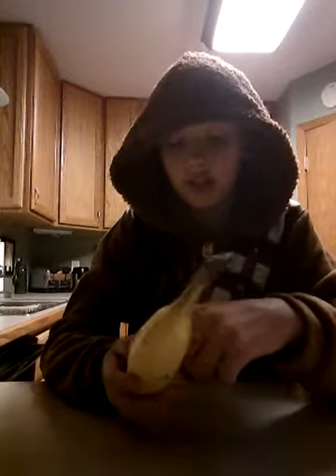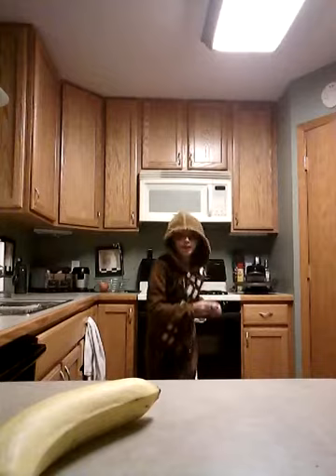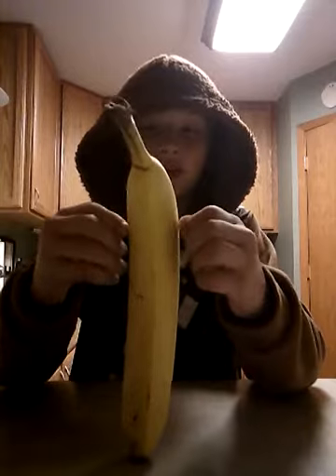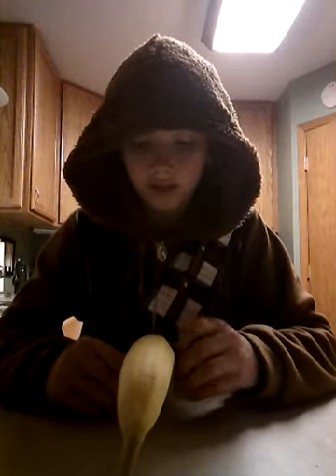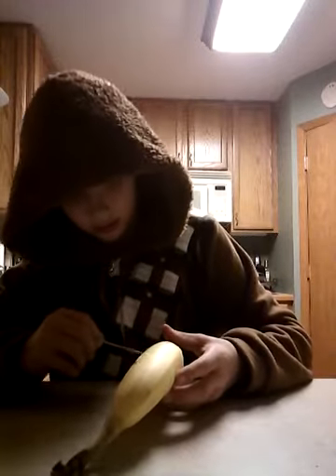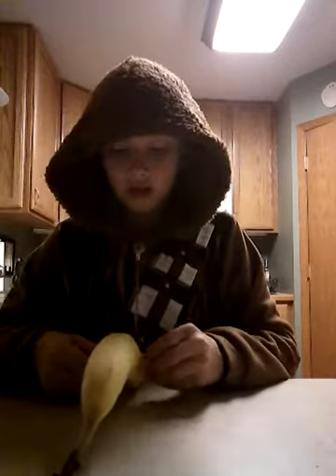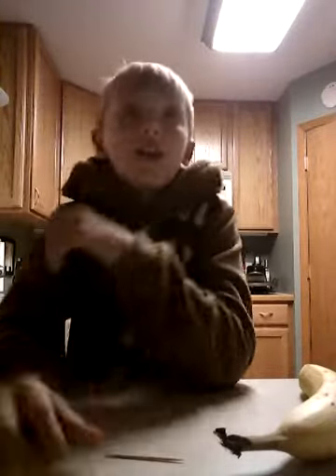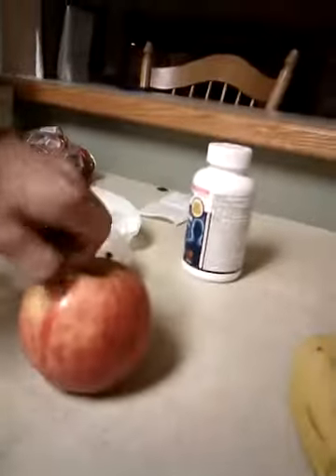Giveaway and magic trick